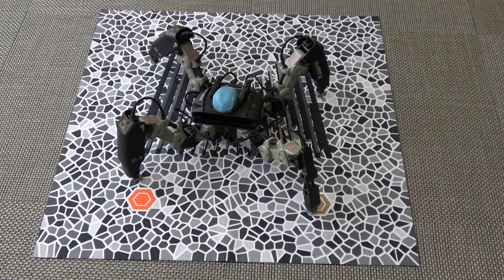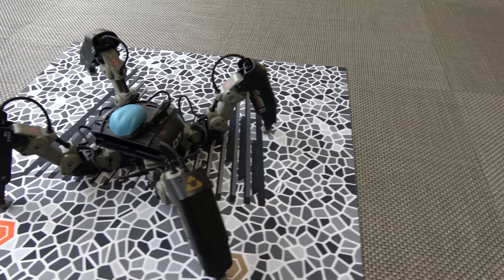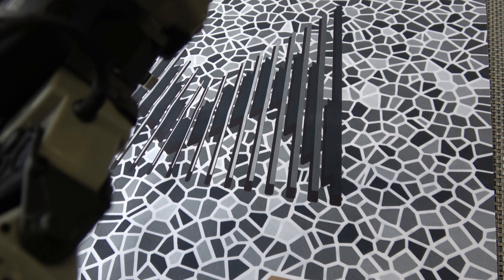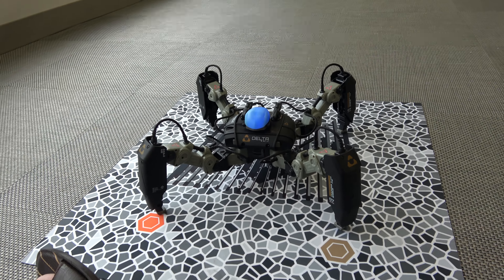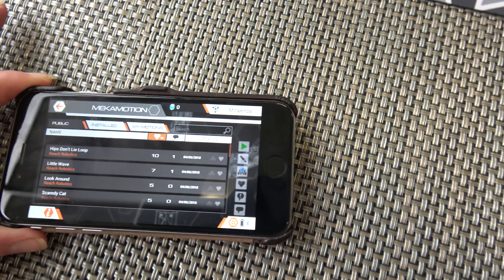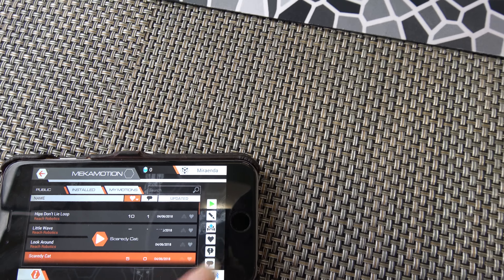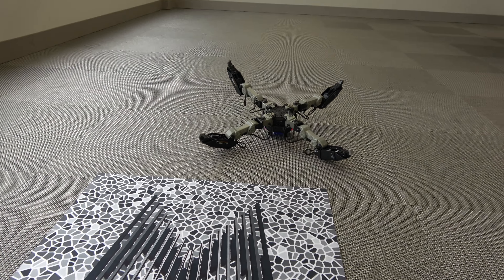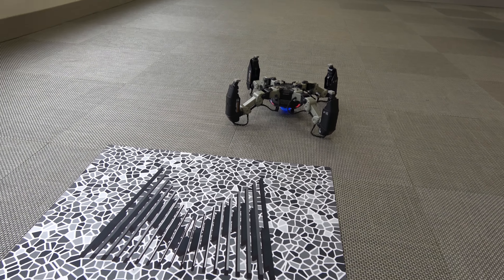MekaMon Robot - Hey Huey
Say hello to my new battle robot, Huey. He's a MekaMon from Reach Robotics.

For programming, it appears you can only use Swift at the moment, so he doesn't have Arduino available, unfortunately. You can see more about using Swift for MekaMon